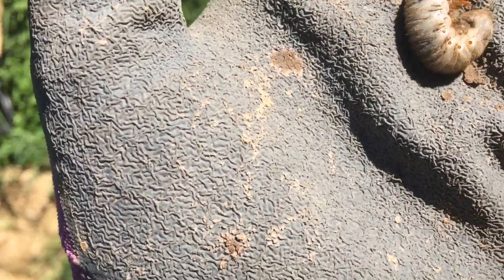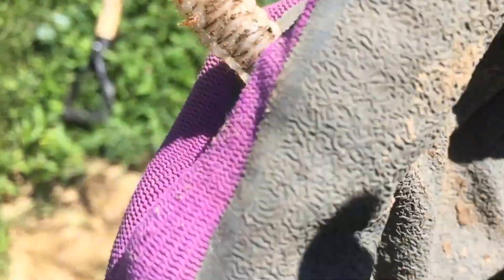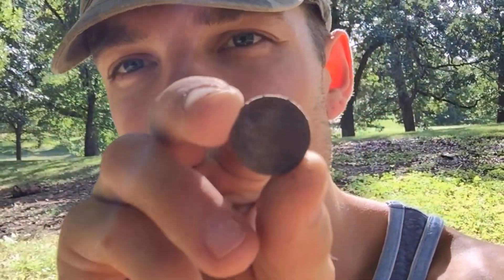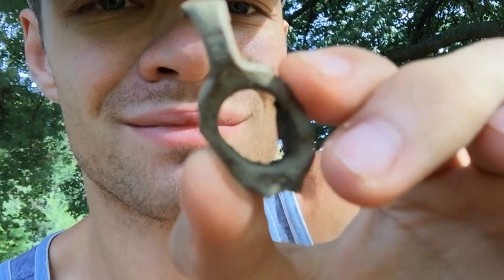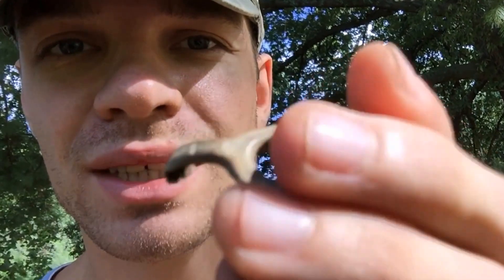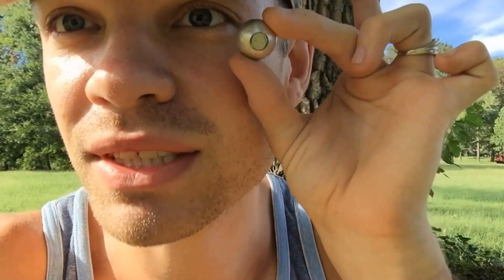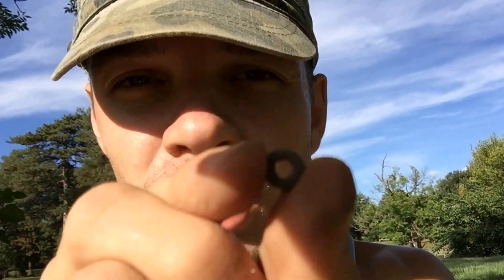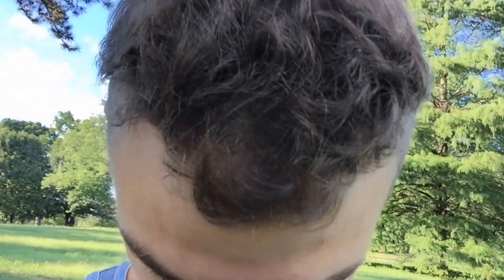Metal Detecting with Garrett Ace 200: Mystery Finds!!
Welcome back to another episode of our tiny cabin project! This is the second metal detecting adventure that I've filmed! Today, I took my Garrett ace 200 out to an old park called Carondelet park in Missouri. I detected and dug in several area and found some pretty cool and mysterious items. I dug an old bullet casing that belonged to a 38. I also found a buckle of some sort but i really dont know what it is. I also found a silver ball and have no idea what it came from. It would be much appreciated if you could help identify these metal items. As stated previously, I was using the Garrett Ace 200. I absolutely love this metal detector! It features 3 modes, zero discrimination, jewelry mode, and coin mode. You can set your sensitivity and read coin depth. This is a great beginner to mid level metal detector, especially for the price.